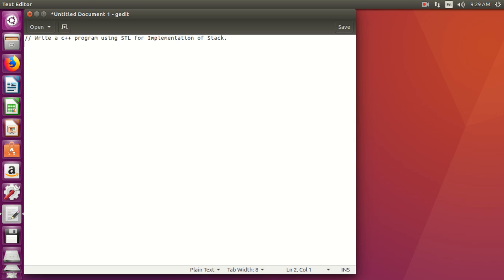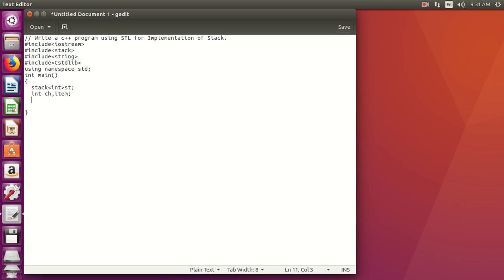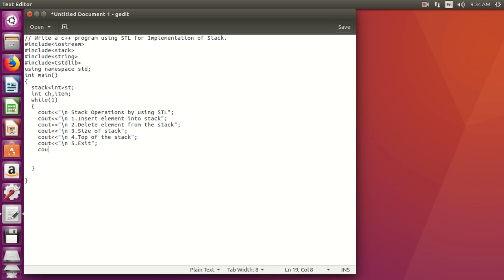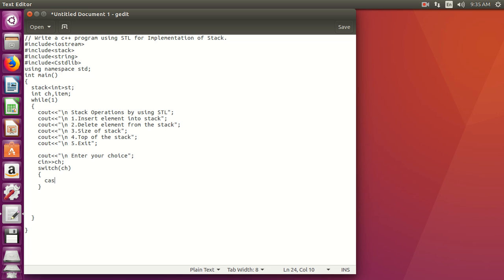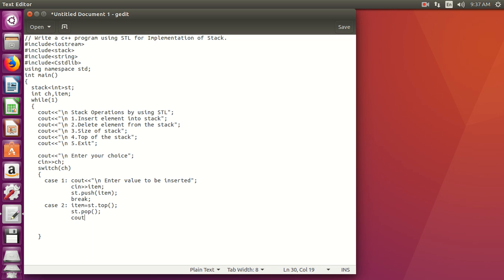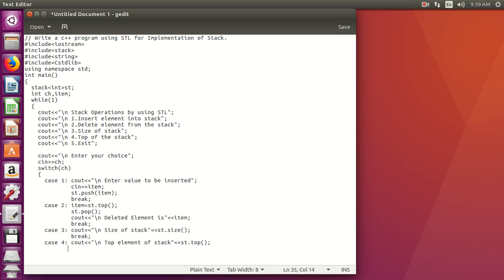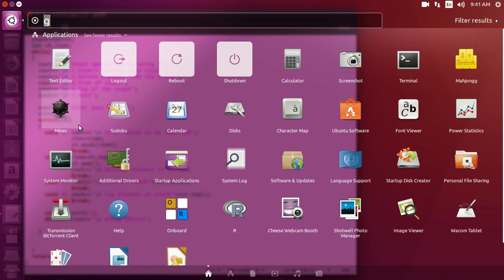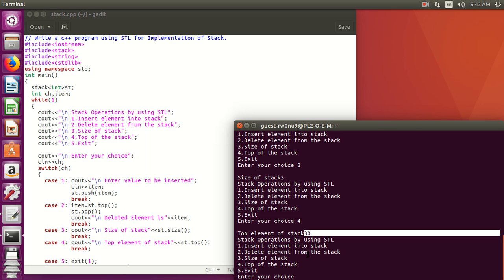OOP Assigment on Stack by using STL